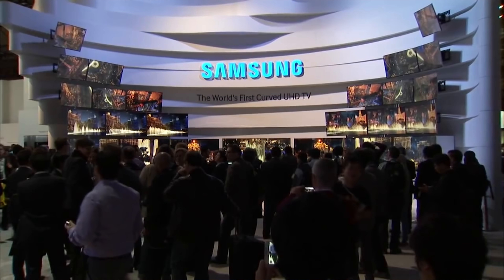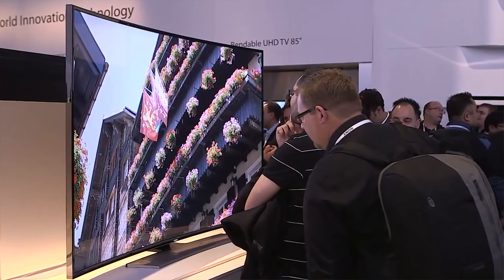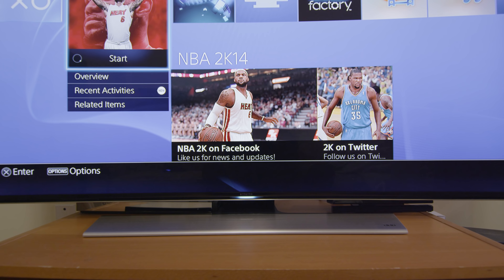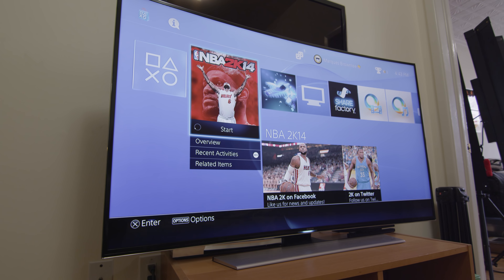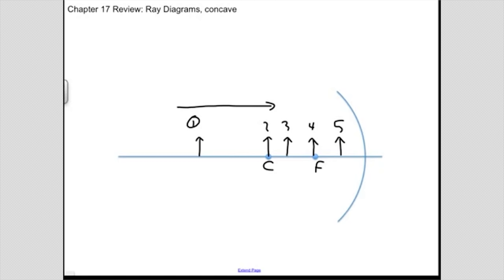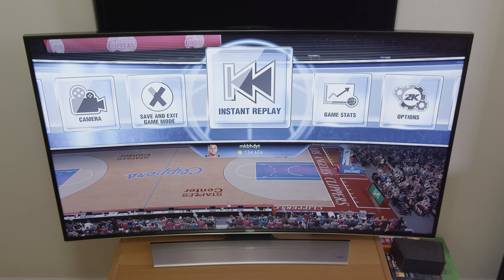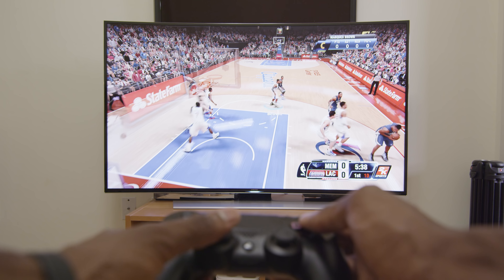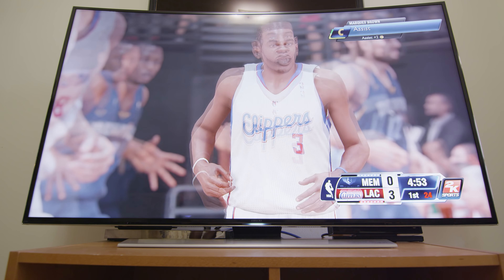Curved TVs: Explained!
Are curved TVs legit?

55" Samsung HU9000

Intro/Outro Track: Deadmau5 - Slow Down, Start Over